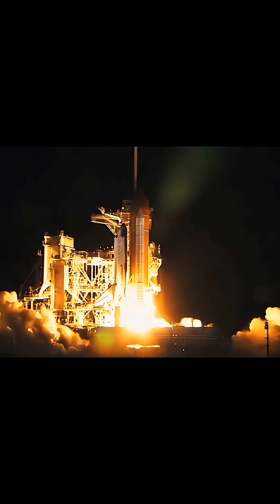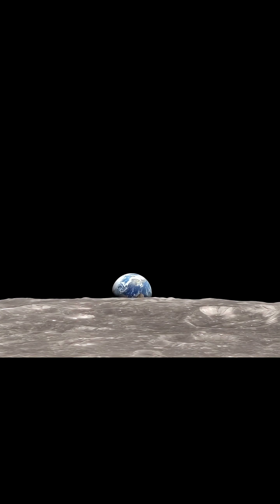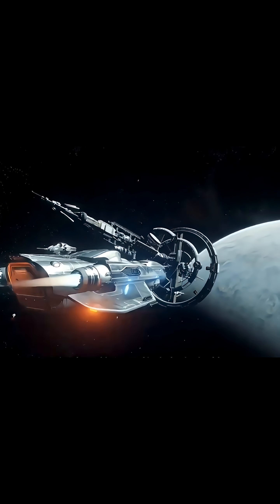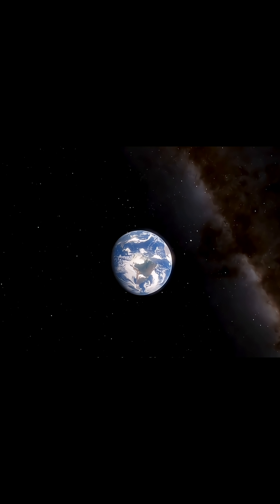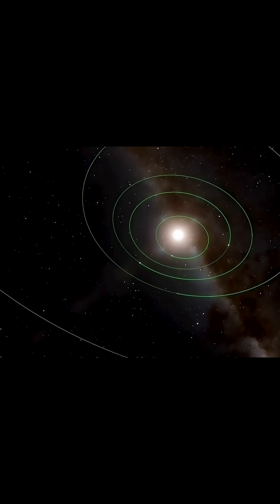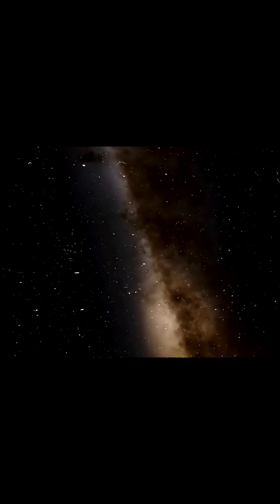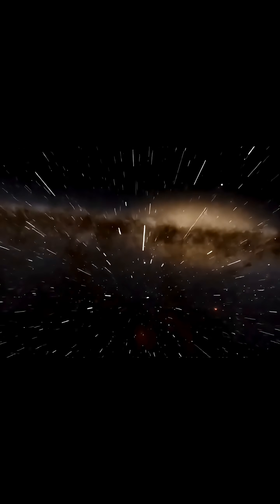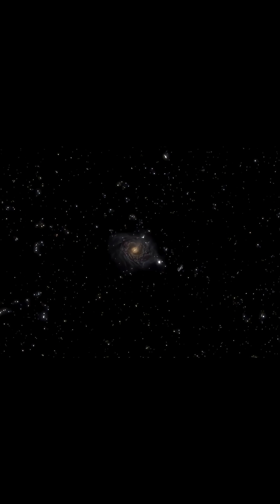The Cosmic Perspective: Why Your Problems Are Smaller Than You Think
For thousands of years, we looked to the stars, but Hubble data brought a humbling realization: Earth is just one ordinary planet drifting in an infinite void. Join the Voyager probe as it leaves our cosmic neighborhood and looks back at the only home we’ve ever known—a "mote of dust suspended in a sunbeam". Witnessing this vast cosmic backdrop makes the daily grind fade away and helps heavy things become easier to let go of. It’s time to zoom out and remember the cosmic perspective.